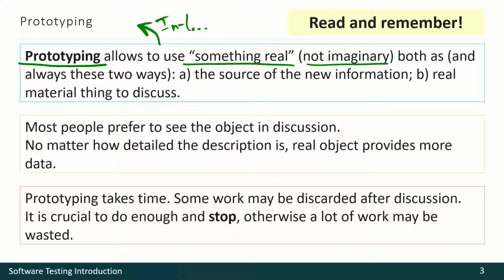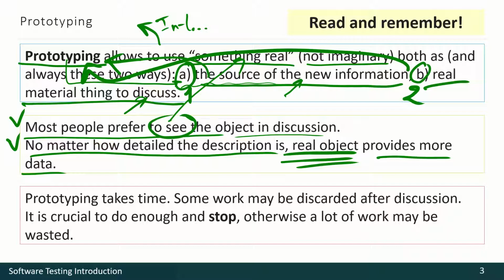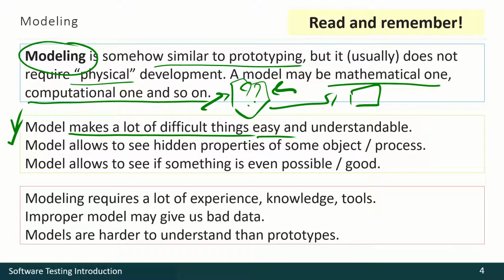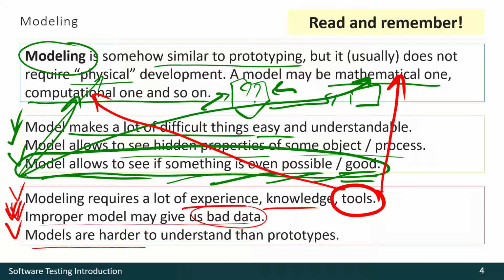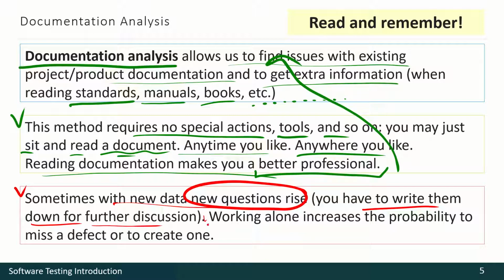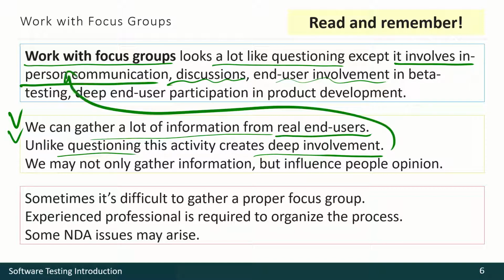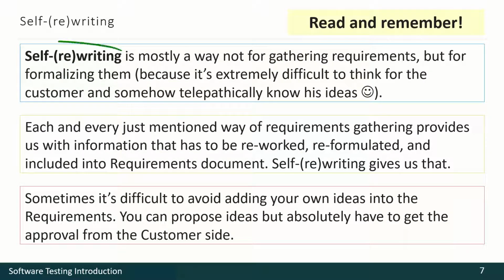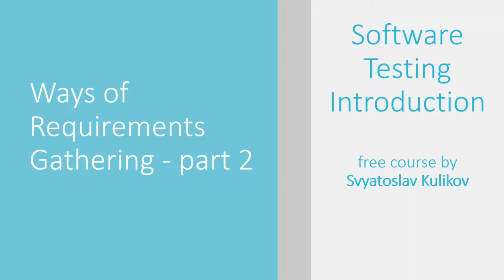03 - 02 - Ways of Requirements Gathering - part 2 [ENG]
Overview of ways of Requirements gathering (part 2/2).